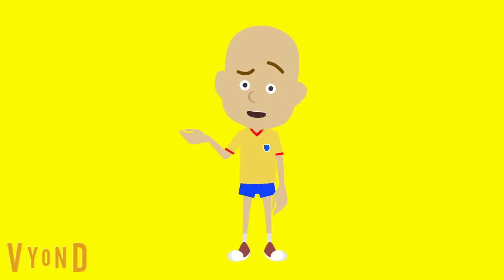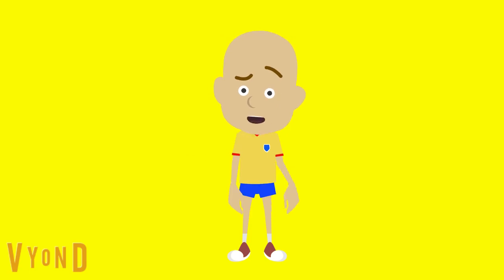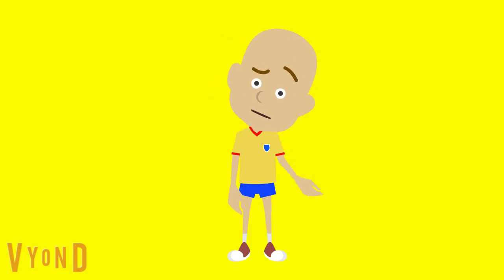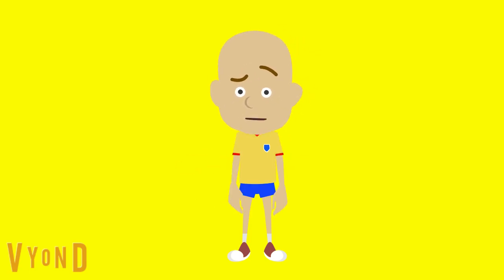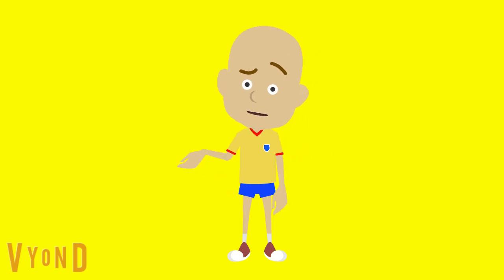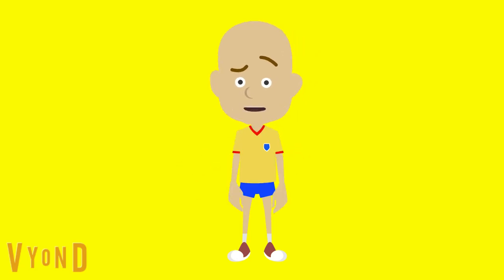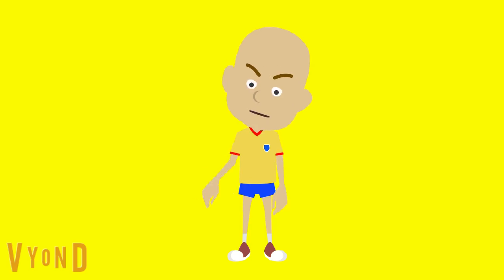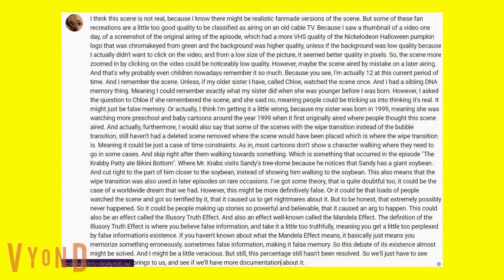Bald Guy's Reviews and Info. Series: SpongeBob I was a Teenage Gary Snailward Scene Solved (Kinda)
So I'm starting a new yet another new series called Bald Guy's Reviews and Info. Series. In this series, Bald Guy discusses theories, reviews, and many more other digital things to cover. In this video, Bald Guy discussed a more advanced answer to the "I Was a Teenage Gary" deleted scene, to prove whether or not it's real, or it's fake. From what he mostly talked about, it sounds fake. The scene is where Squidward transformed into a snail. So yeah, watch the video! :)

By the way, sorry if you're not that understood with what he explained, it's a bit advanced. :(

The rating that is suggested for this following animation is (TV-PG), due to an image that might frighten little children and petrifying dialogue.